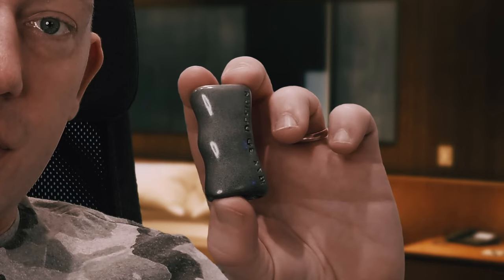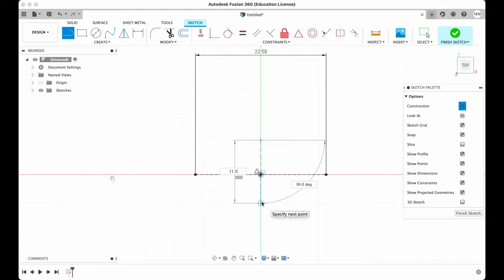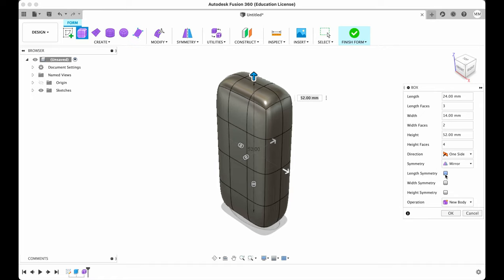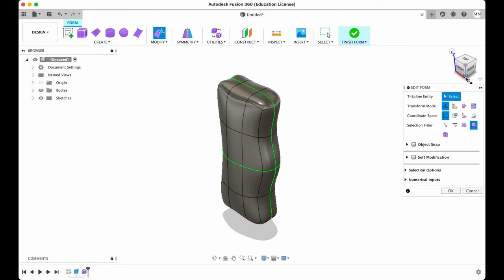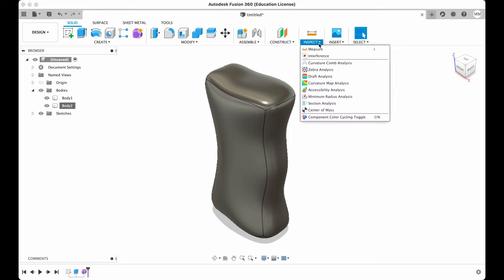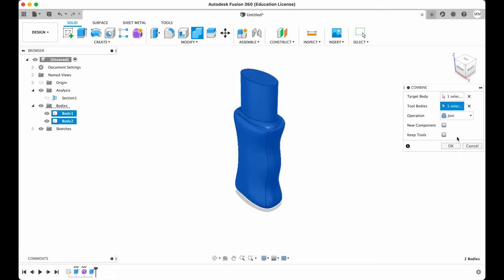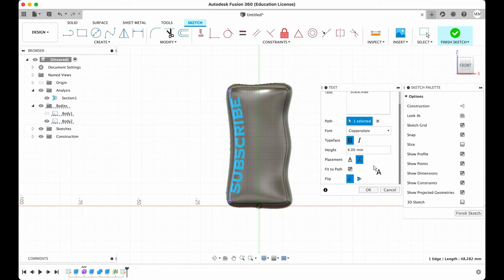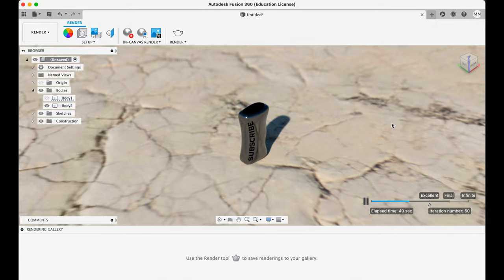Fusion 360 tutorial: Sculpting (Lighter Case)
This Fusion 360 tutorial will teach You how to sculpt, create a sketch and many more!
Easy, step by step...